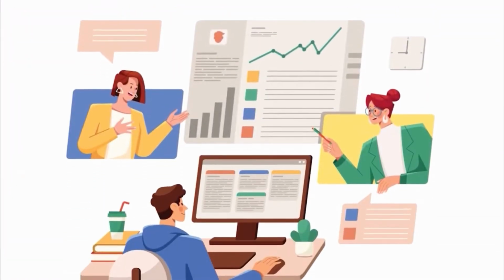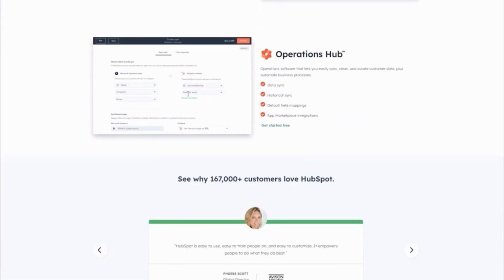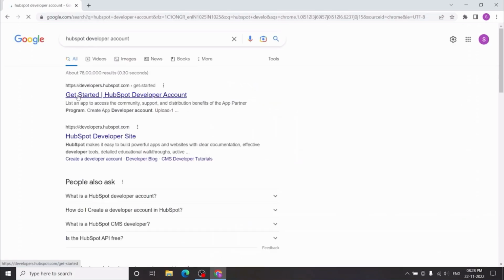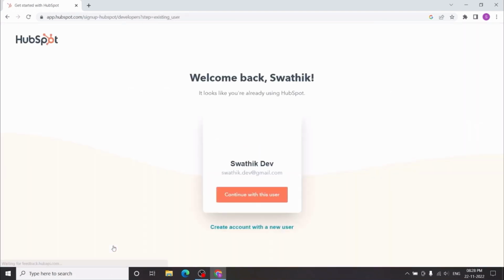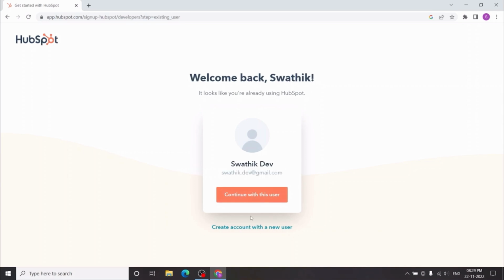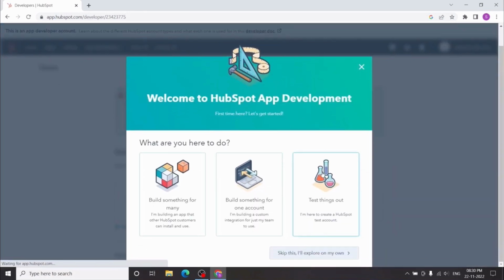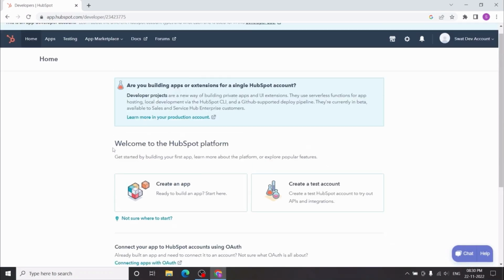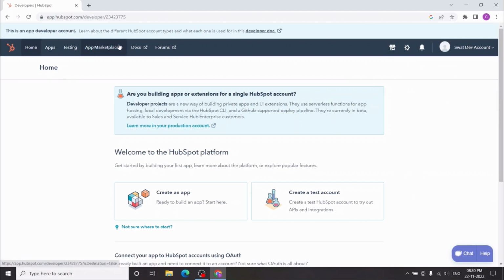How create a demo account on HubSpot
Want to explore HubSpot's powerful CRM tools without committing to a paid plan? In this video, we'll walk you through how to set up a free demo account on HubSpot in just a few minutes! 🚀